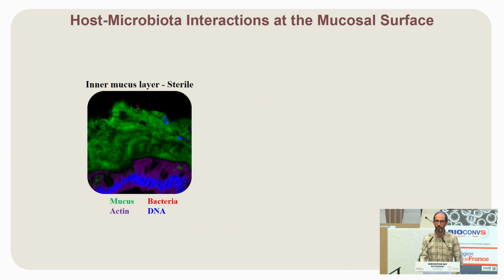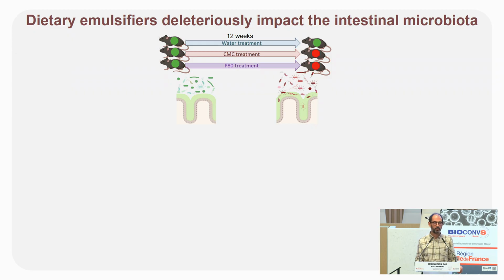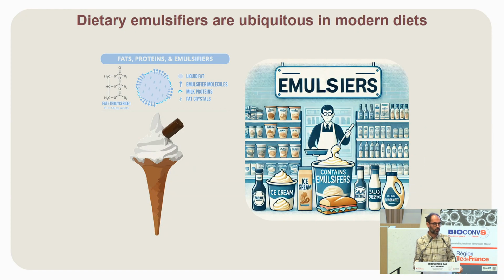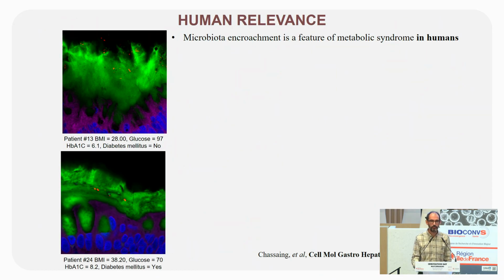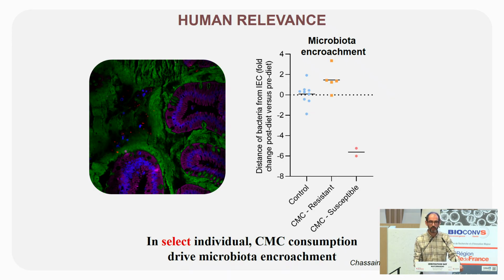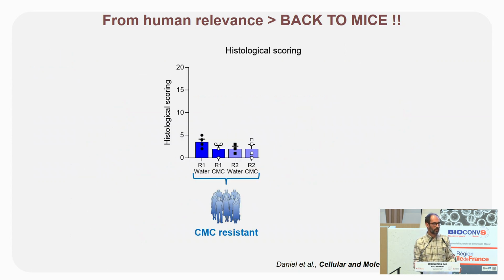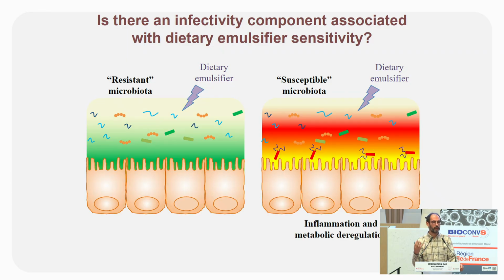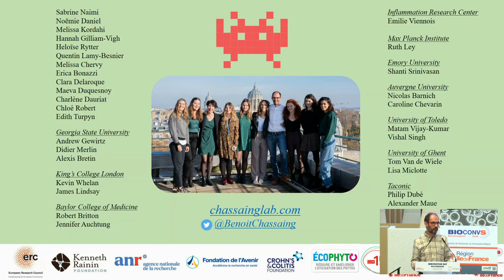Benoit Chassaing: Host-Microbiota interactions : why mucus matters !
Invited speaker. Short talk of the 2024 Innovation Day of the DIM BioConvS from Benoit Chassaing (Institut Pasteur). Conseil Régional d’Ile-de-France, November 28th 2024